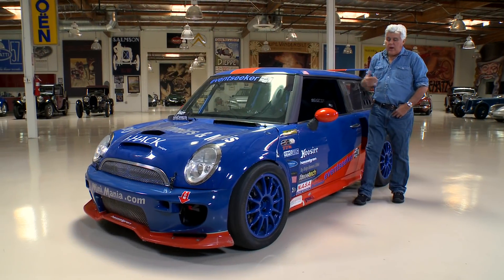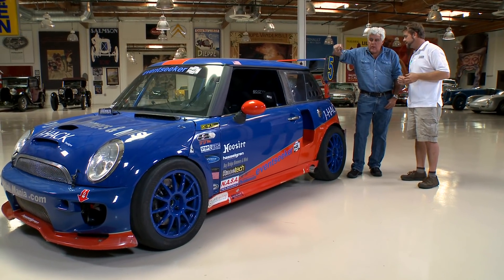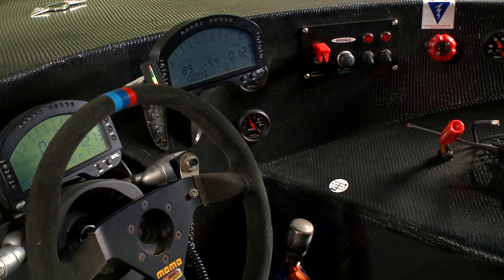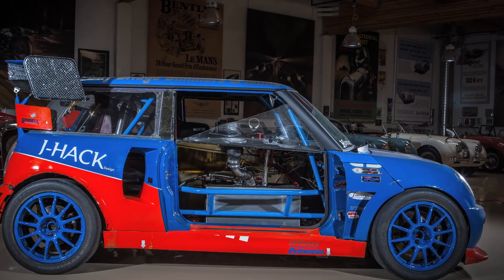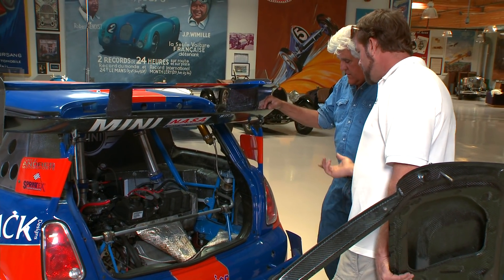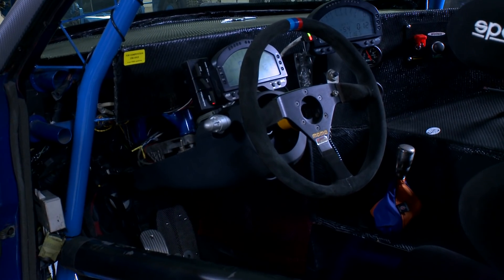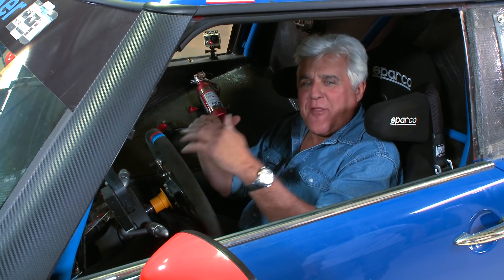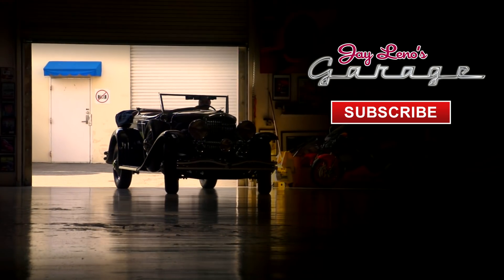2002 Twin Engine Mini Cooper - Jay Leno's Garage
2002 Twin Engine Mini Cooper. When one engine's not enough, why not get two? Jacques Andres put his Mini on the racetrack with two complete engine packages.